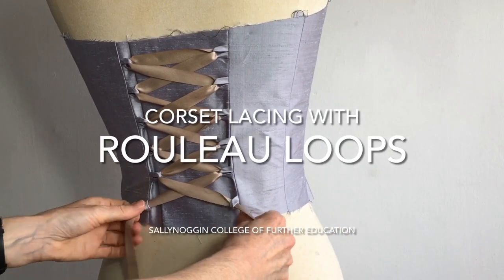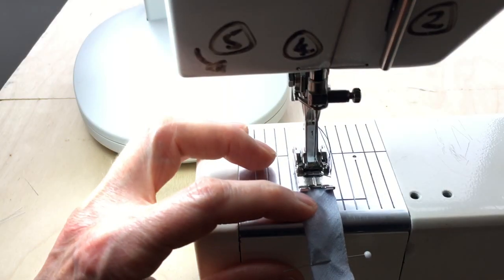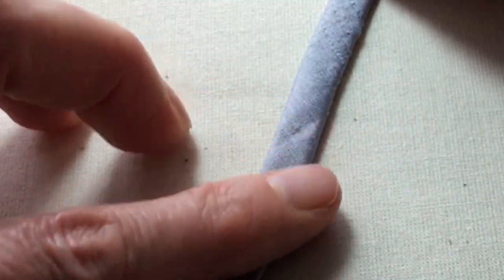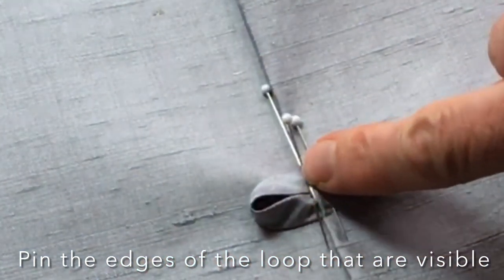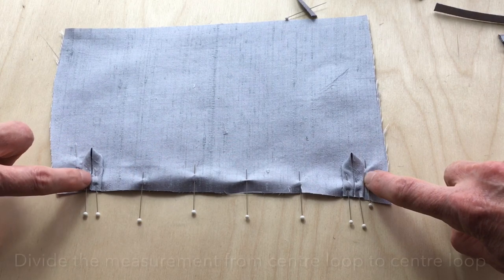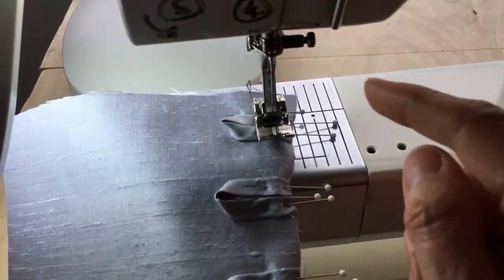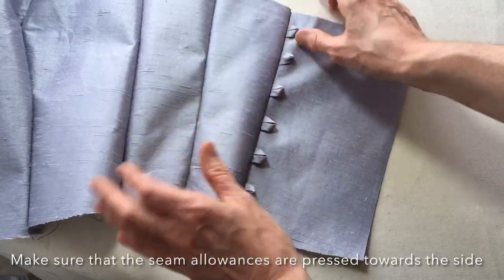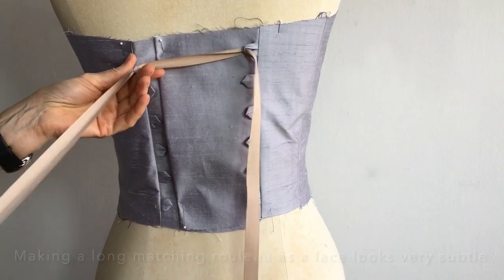Rouleau Loops for Lacing a Corset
How to cut and sew rouleau loops to lace a corset. Possibly more secure than eyelets, rouleau loops blend perfectly with the base fabric to give a very subtle laced finish